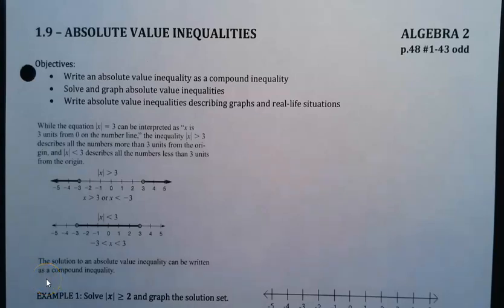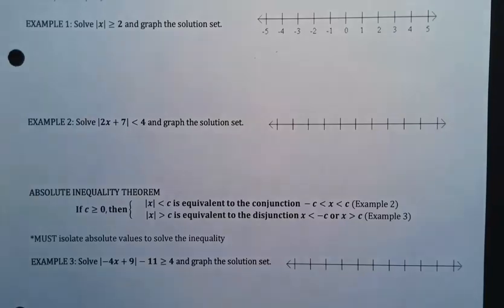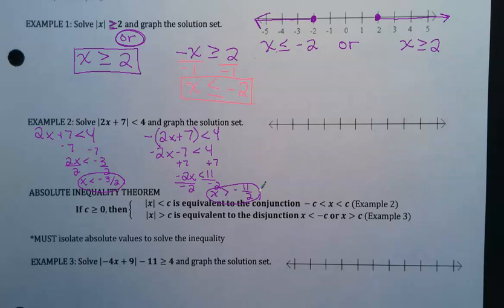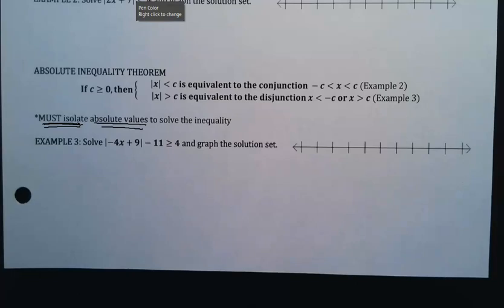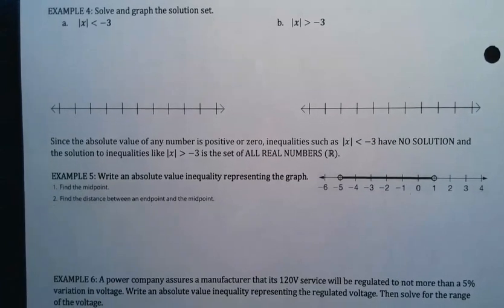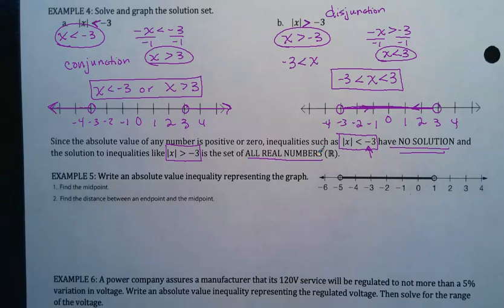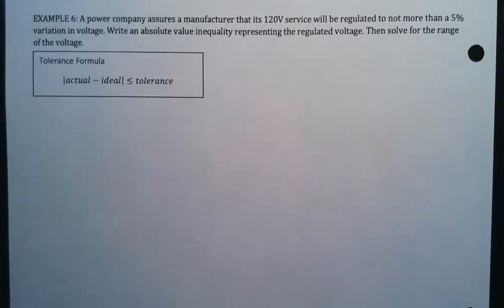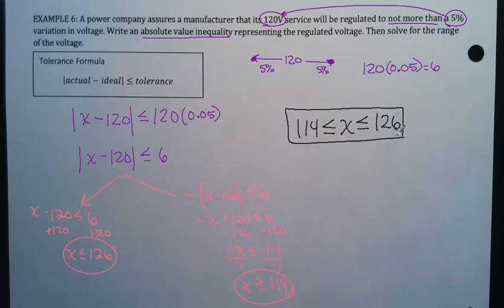A2 1.9 Absolute Value Inequalities